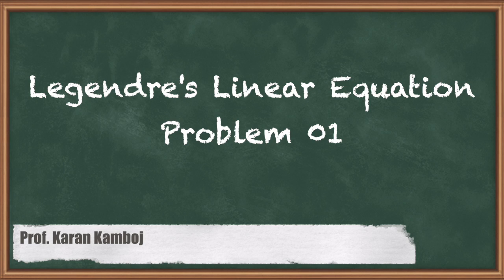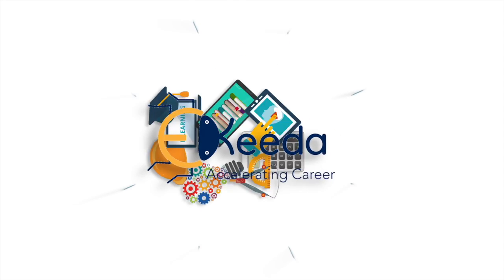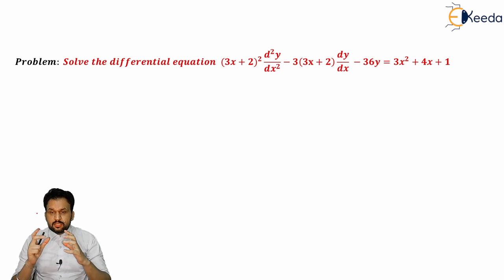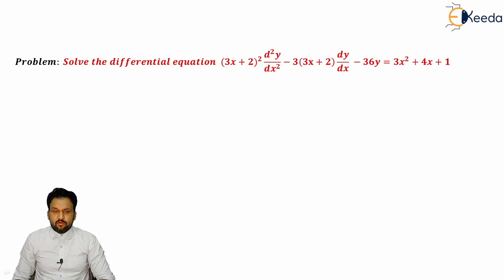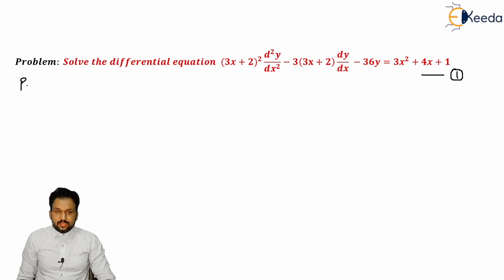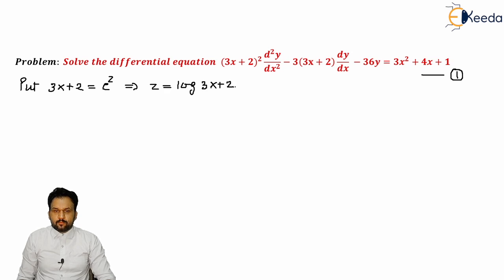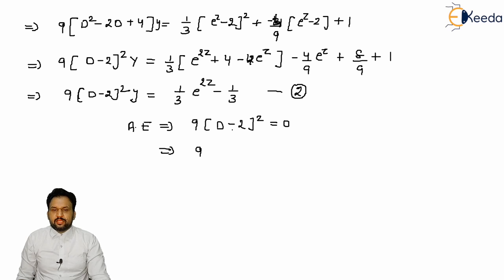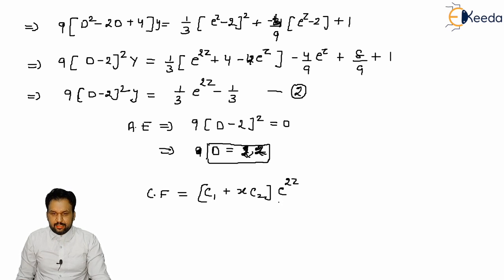Legendre's Linear Equation - Problem 1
Video Name - Legendre's Linear Equation - Problem 1

Chapter - Cauchy's Homogeneous Linear Differential Equation

Happy Learning!